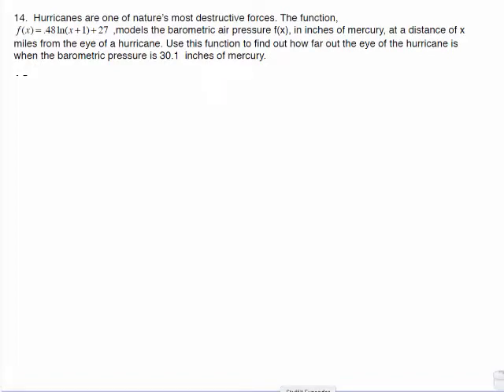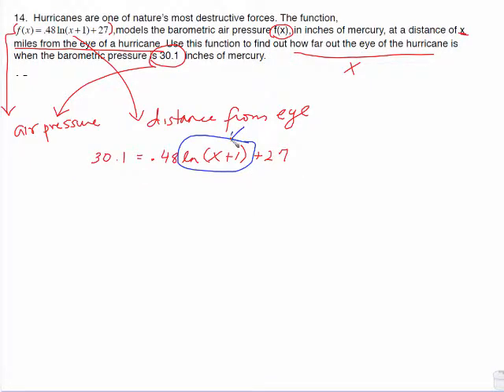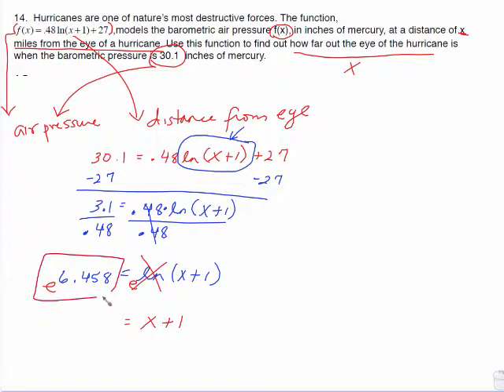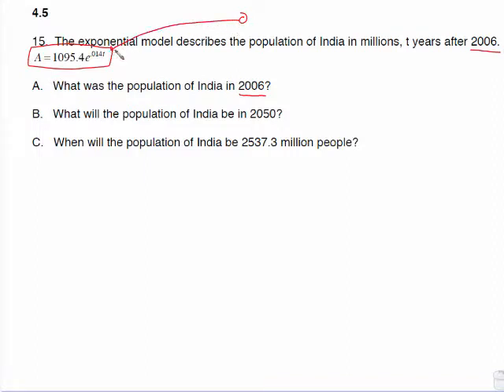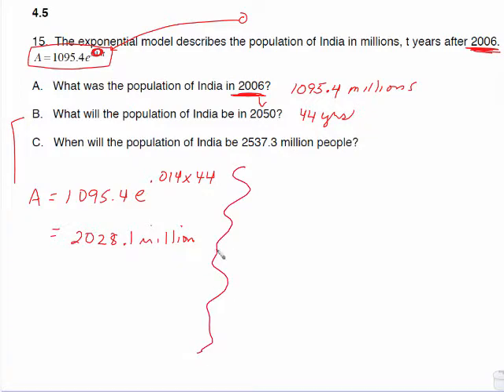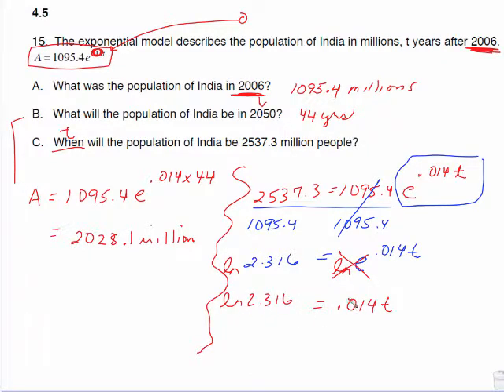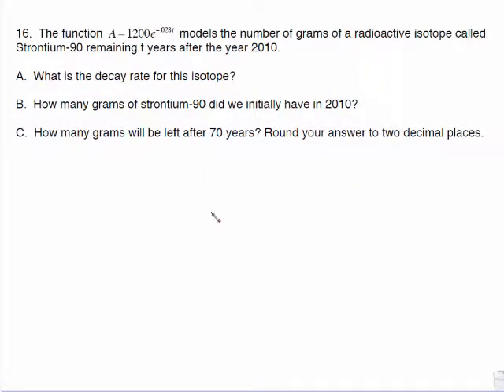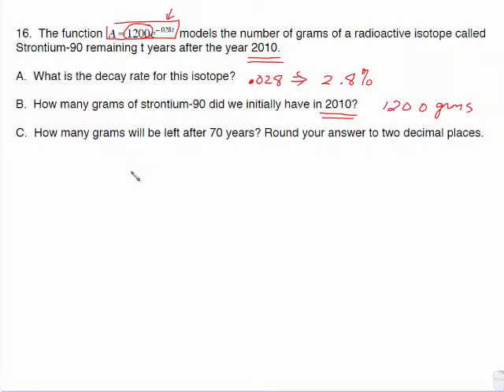MAC 1105 TEST REV 4 # 14 - 16